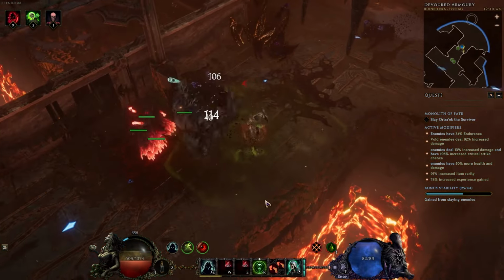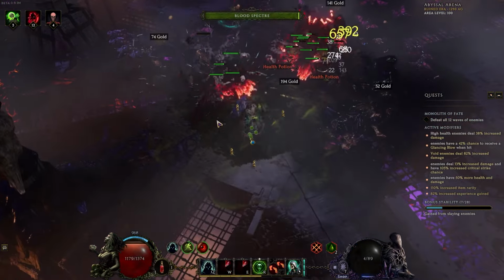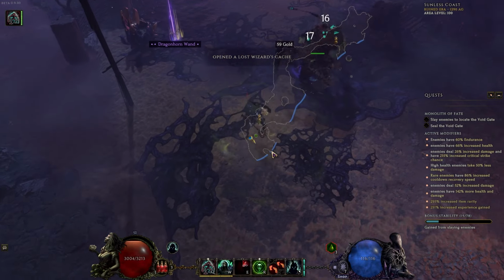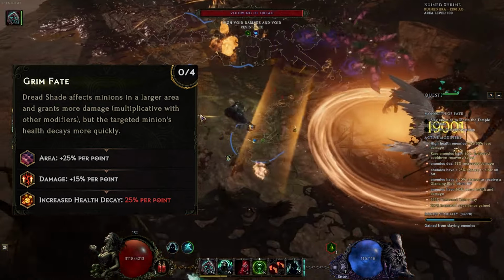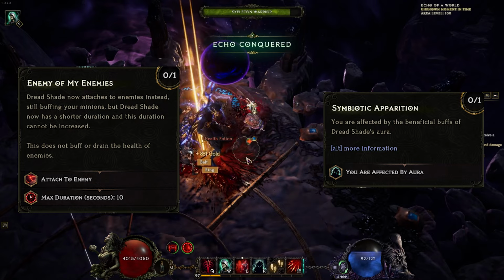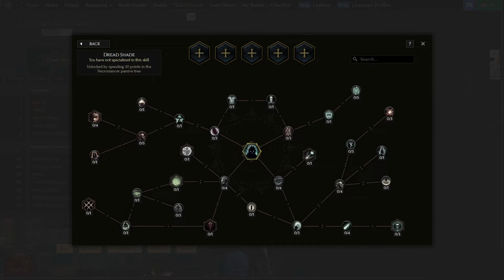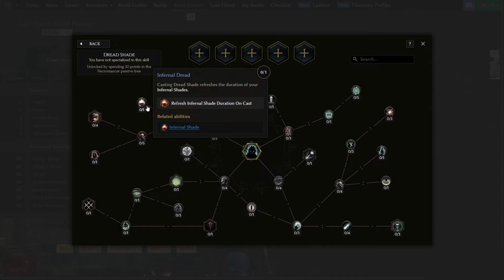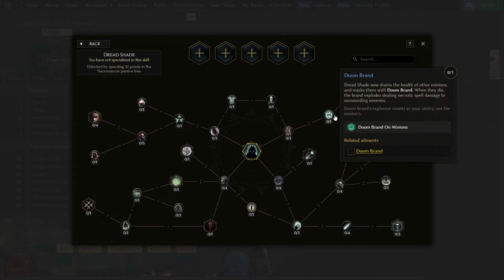Your Necromancer Build In Last Epoch Is Bad Without This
Your Necromancer Build Is Bad Without This | Last Epoch Skill Deep Dive 1

In this video, I talk about Last Epoch's Necromancer and its best tool in its kit, Dread Shade. To make a Necro without Dread Shade would be to have Die Hard without Bruce Willis. It would be a lifeless husk, without any flavor. Recently EHG has been trying to reduce the mandatory power of this bombastic skill, but to no avail it is still the best skill Necro has access too.

Build Examples In Video